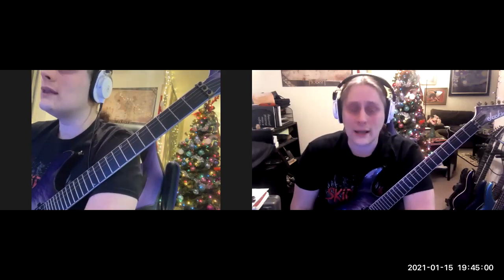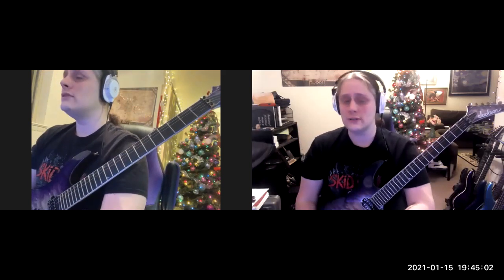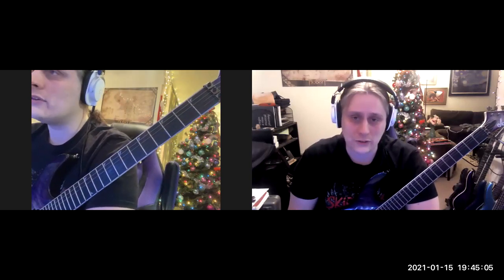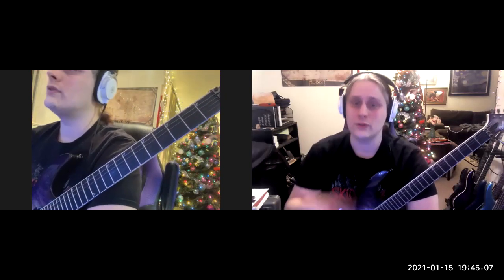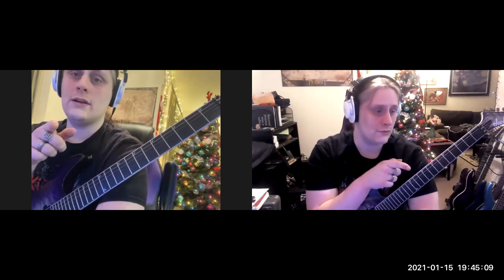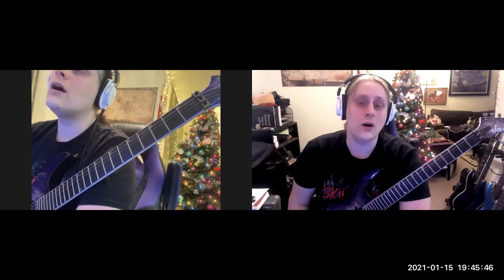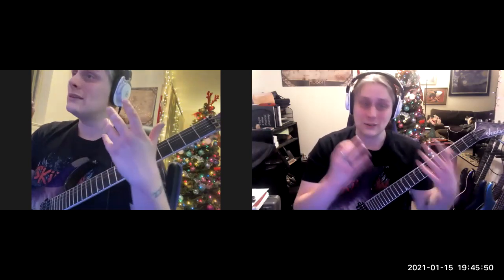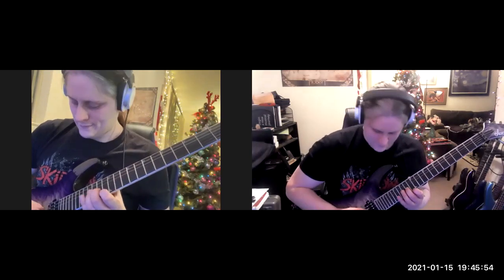Newest Lesson Feature FAQ: Fretboard Cam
FAQ: The Fretboard Camera
In the video you will learn about our newest feature the Fretboard camera! Now on available to all lessons!